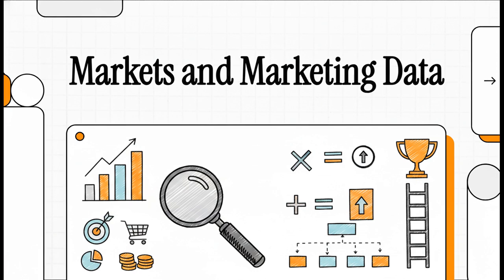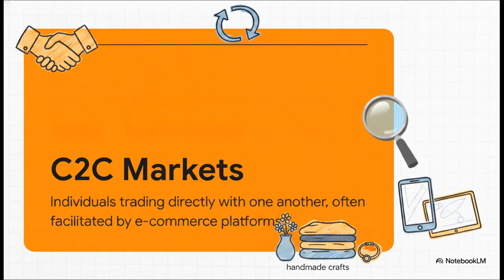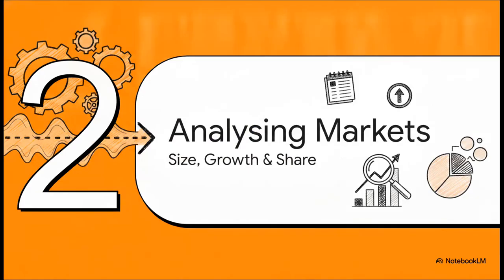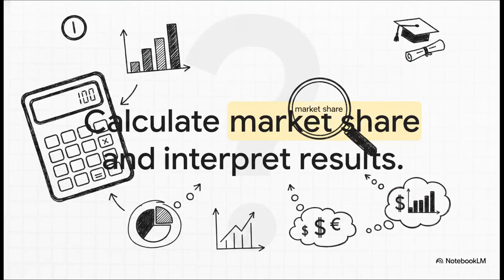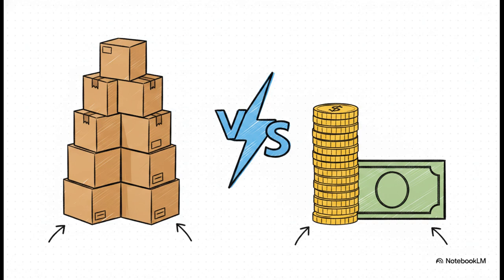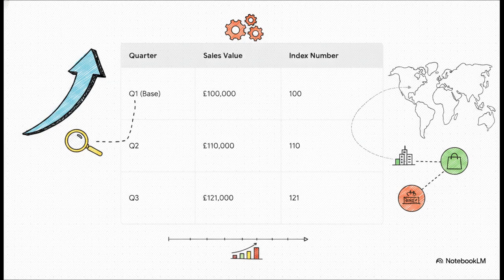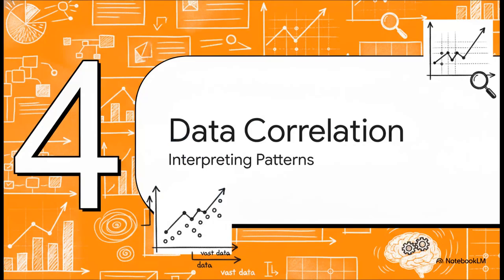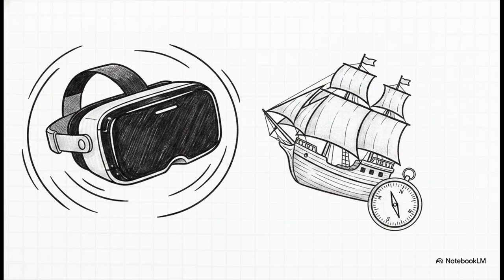3.1.3 Markets and Marketing Data AQA A-Level Business (New Specification 2026)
3.1.3 Marketing management
- Markets and Marketing Data

Key Terms
- B2B
- B2C
- C2C
- Market size
- Market growth
- Market share
- Sales volume
- Sales value
- Correlation
- Index numbers

Quantitative Skills & Sophisticated Concepts Links
Market Share (%)
Market Growth (%)
Return on Marketing Spend
Market Share as a Success Metric
Correlation in Trend Analysis

Synoptic Links
3.1.1 Business Objectives: Market share and market growth data are primary KPIs used to measure the achievement of corporate objectives regarding competitiveness
3.1.4 Financial Management: Sales value and volume data are fundamental to calculating total revenue, which dictates operating profit margins